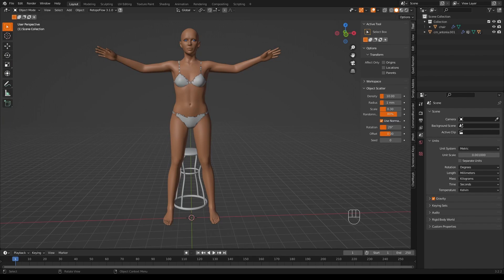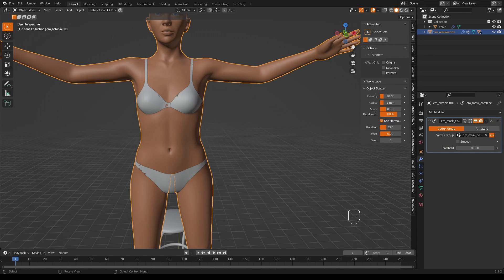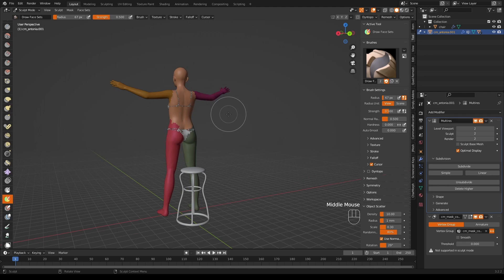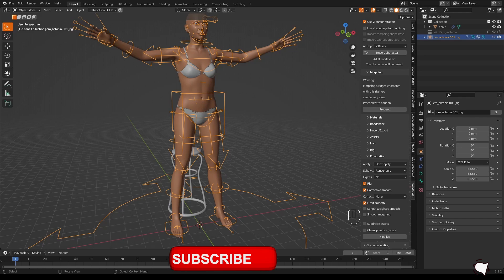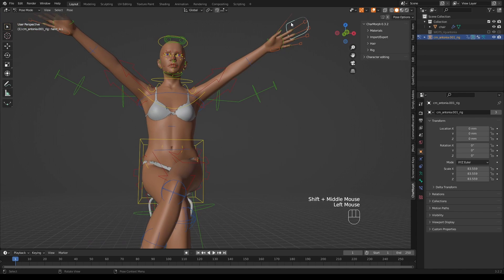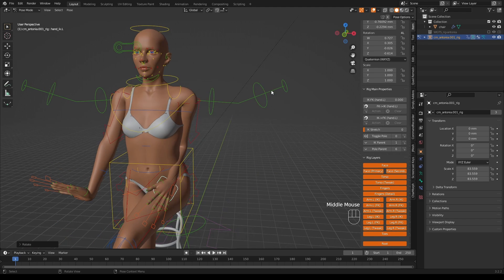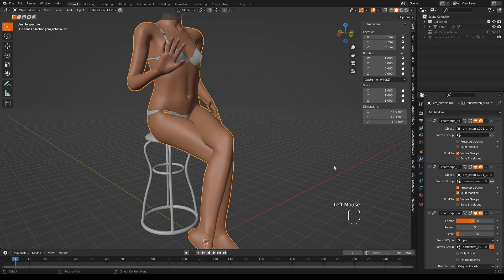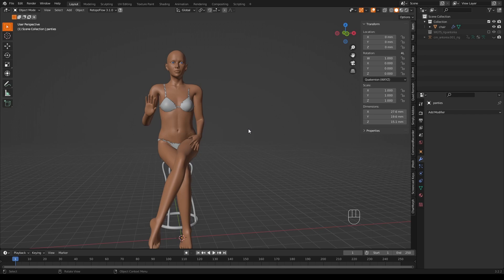How to pose a Blender model to get it ready for 3d printing.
A workflow for posing a human character in Blender.  I have used the free human generator charmorph to create the human but briefly mention other options.  The result will be 3d printable.

0:00 Tedious pre-amble
1:21 The charmorph character.
2:31 Remove charmorph eyelashes
2:54 Prepare for later sculpting - face sets
7:15 Finalizing/creating rig
7:39 Explaining the rig
8:42 Posing the character
16:12 Tidying up with sculpting
18:47 Getting it ready for printing
19:49 Applause